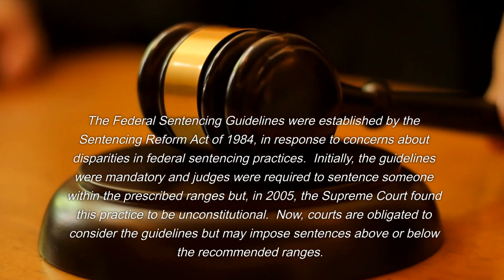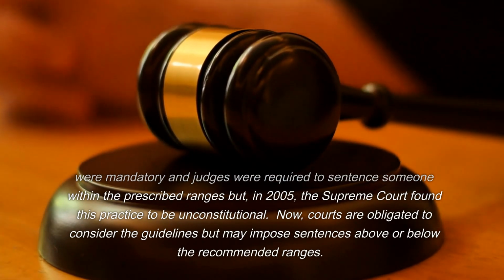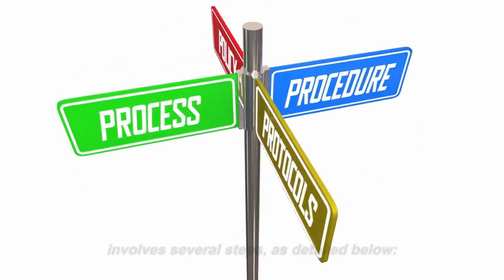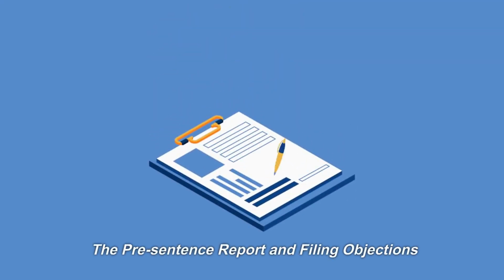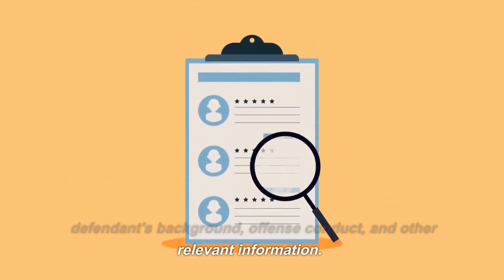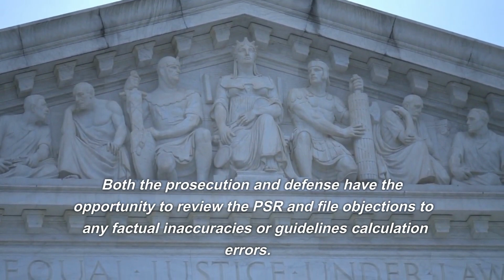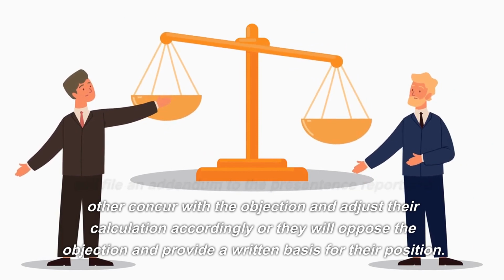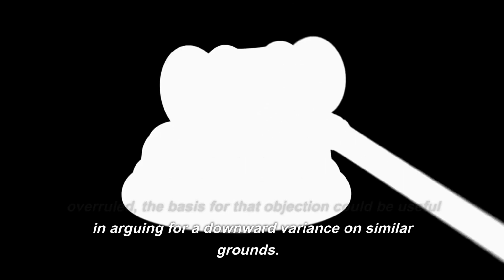Unlock the Secrets of Federal Sentencing: How the System Really Works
The Shocking Truth Behind Federal Sentencing: Guidelines Unveiled!

Have you ever wondered how federal judges determine sentences for notorious drug traffickers, high-profile fraudsters, or white-collar criminals? The answer lies in the mysterious world of the Federal Sentencing Guidelines—a complex system shrouded in secrecy and riddled with hidden nuances. In this eye-opening article, we'll pull back the curtain on the guidelines, exposing their history, intricacies, and application. We'll also reveal the most surprising facts about drug and fraud cases, divulging the secrets behind calculating sentences, and uncovering the obscure factors that can make all the difference in determining a defendant's fate. Buckle up, because we're about to embark on a thrilling journey into the heart of the federal criminal justice system!